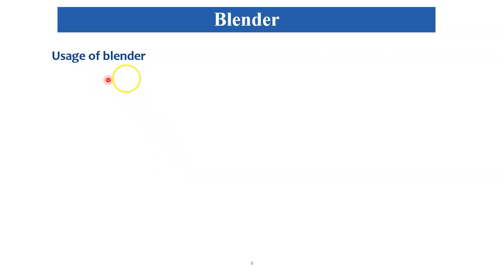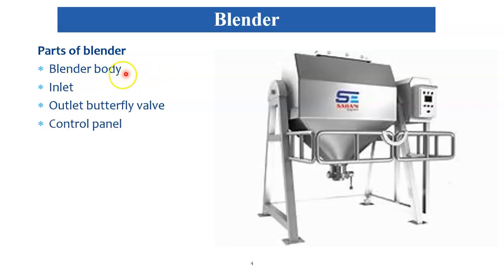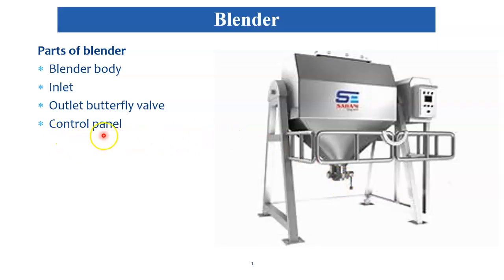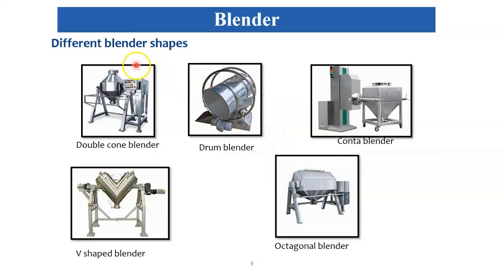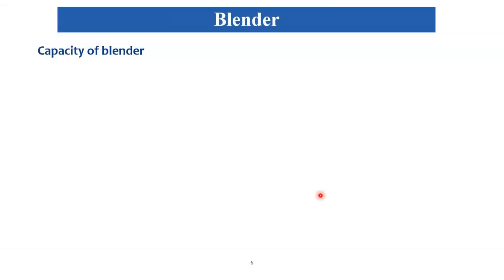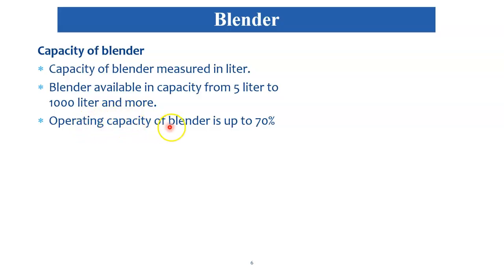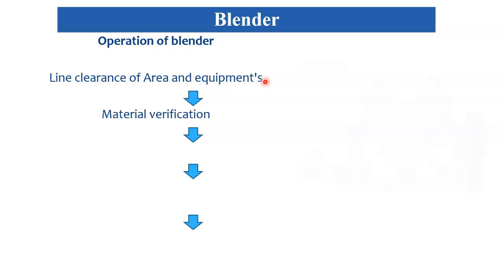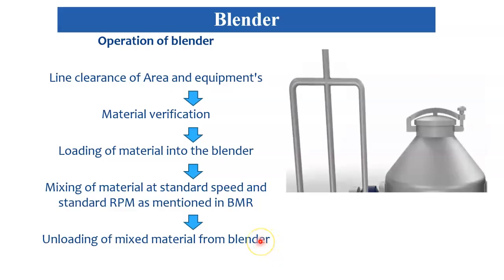Blender and Blending Process in Pharma Industry